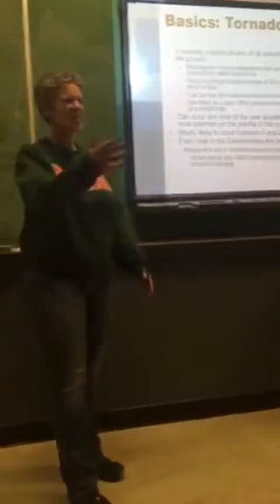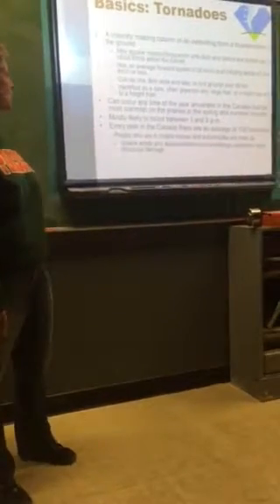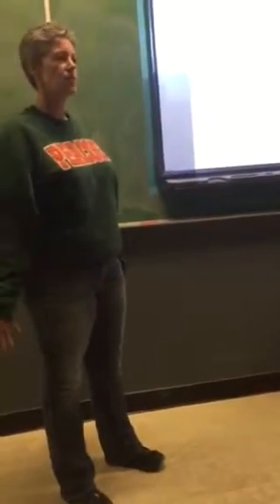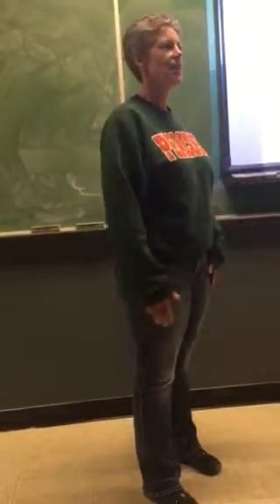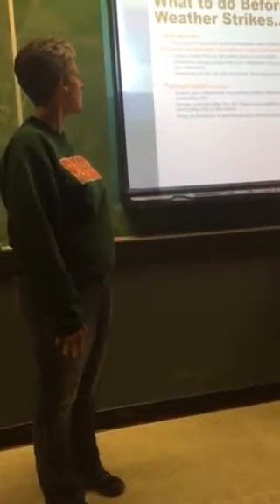SFTY 174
Assignment #2 Shelter